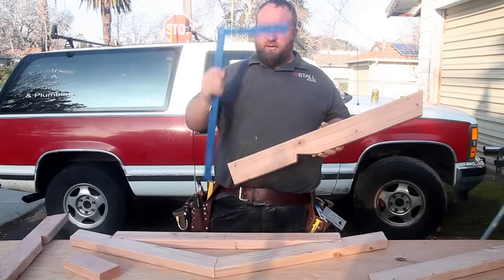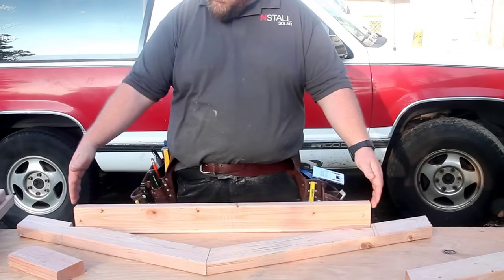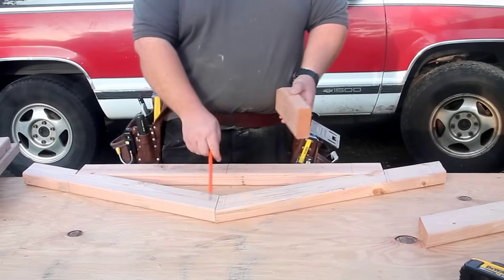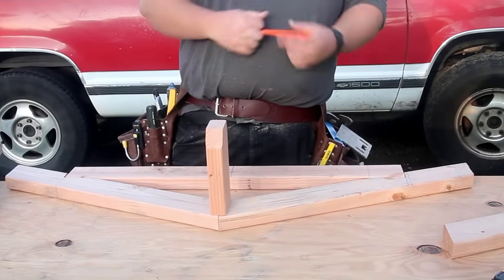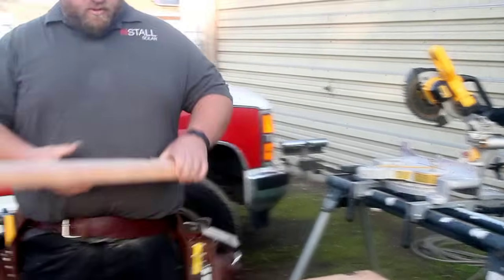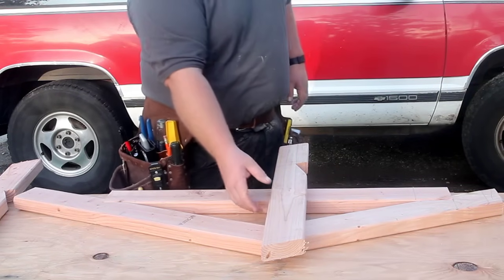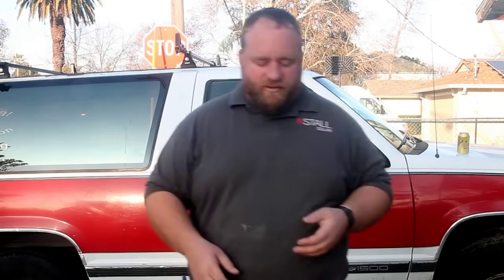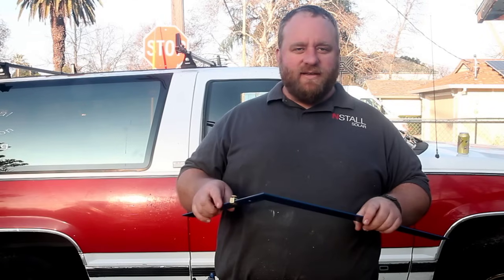The easiest way to make common rafters without a calculator step method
Easy way to make common rafters without a calculator .using a framing square. how to measure and layout common rafters for a shed or garage even a small house using the step method with a framing square or speed square